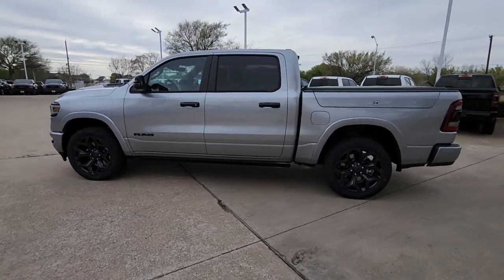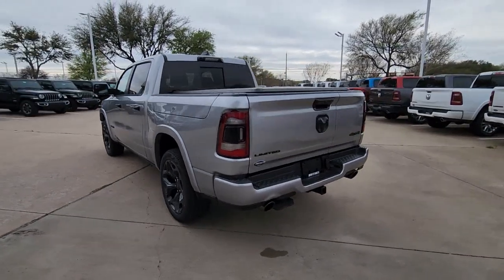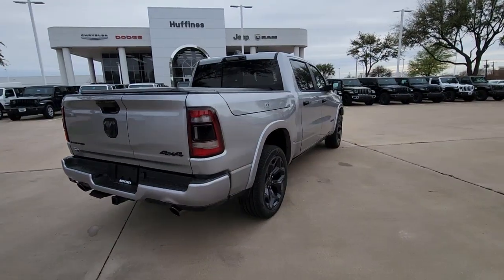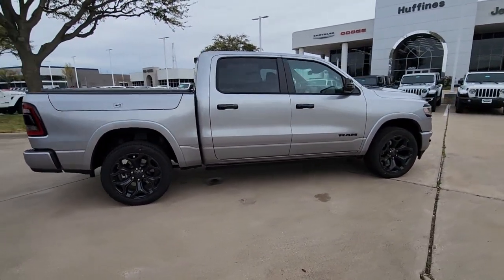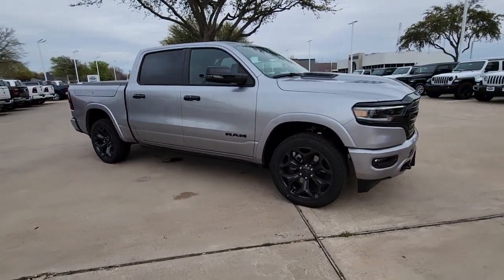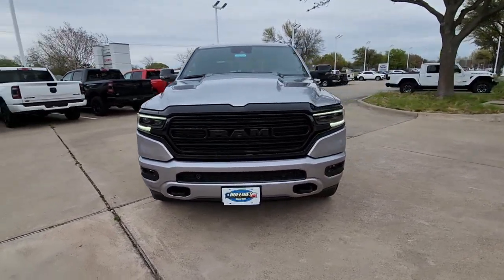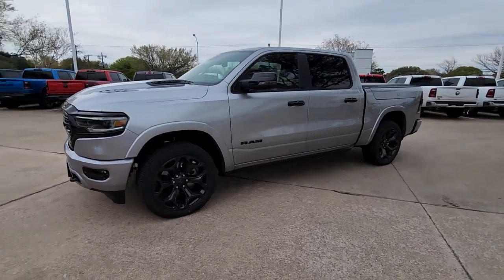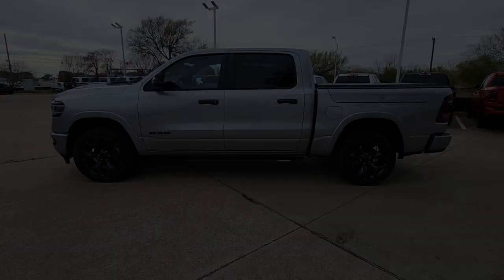2023 Ram 1500 Plano, Richardson, Garland, Dallas, Carrollton 23R0045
Billet Silver Metallic Clearcoat New 2023 Ram 1500 Limited available in 4500 W. Plano Parkway, Plano, Texas at Huffines CDJR Plano. Servicing the Plano, Richardson, Garland, Dallas, Carrollton area.

Billet Silver Metallic Clearcoat Limited 4WD 8-Speed Automatic HEMI 5.7L V8 Multi Displacement VVT eTorque Bed Utility Group (MOPAR 4 Adjustable Cargo Tie-Down Hooks) Limited Level 1 Equipment Group (Adaptive Cruise Control w/Stop & Go Digital Rearview Mirror Heads-Up Display Lane Keep Assist LED CHMSL Lamp MOPAR Spray In Bedliner Parallel & Perp Park Assist w/Stop ParkSense Front/Rear Park Assist w/Stop Pedestrian Emergency Braking Pick-Up Box Lighting Power Running Boards Surround View Camera System Tailgate Ajar Warning Lamp and Wireless Charging Pad) Night Edition (Accent Color Door Handles Accent Color Premium Power Mirrors Auto-Dimming Exterior Driver Mirror Black Day Light Opening Moldings Black Exterior Truck Badging Black Grille Surround Texture 7 Black Black Headlamp Bezels Black Painted Exterior Mirrors Caps Body Color Front Bumper Body Color Rear Bumper w/Step Pads Convex Wide-Angle Exterior Mirror Insert Dual Exhaust w/Black Tips Exterior Mirrors Courtesy Lamps Exterior Mirrors w/Heating Element Exterior Mirrors w/Memory Exterior Mirrors w/Supplemental Signals harman/kardon 19 Speaker Premium Sound Power-Folding Mirrors RAM Grille Badge - Black Sport Performance Hood Tow Hooks Tri-Fold Tonneau Cover and Wheels: 22 x 9 Black Aluminum) Quick Order Package 27M Limited 10 Speakers 3.21 Rear Axle Ratio 33 Gallon Fuel Tank 4 Way Front Headrests 48V Belt Starter Generator 4-Wheel Disc Brakes ABS brakes Active Noise Control System Adjustable pedals Air Conditioning Alloy wheels AM/FM radio: SiriusXM with 360L Apple CarPlay/Android Auto Audio memory Auto High-beam Headlights Auto-dimming door mirrors Auto-dimming Rear-View mirror Auto-leveling suspension Automatic temperature control Bodyside moldings Brake assist Bucket Seats Bumpers: chrome Chrome Exterior Mirrors Compass Delay-off headlights Dome Dual LED Reading Lamp Driver door bin Driver Seat Memory Driver vanity mirror Dual front impact airbags Dual front side impact airbags Dual Rear Exhaust w/Bright Tips Dual-Pane Panoramic Sunroof Electronic Stability Control Exterior 115V AC Outlet Front anti-roll bar Front Bucket Seats Front Center Armrest w/Storage Front dual zone A/C Front fog lights Front License Plate Bracket Front reading lights Front Seat Back Map Pockets Front wheel independent suspension Full Length Premium Floor Console Fully automatic headlights Garage door transmitter Genuine wood console insert Genuine wood dashboard insert Genuine wood door panel insert Heated door mirrors Heated Front Seats Heated front seats Heated rear seats Heated Second Row Seats Heated Steering Wheel Heated steering wheel Heavy-Duty Engine Cooling HEMI Badge Illuminated entry Leather steering wheel LED Dome/Reading Lamp Low tire pressure warning Manufacturers Statement of Origin Memory seat Multi-Function Tailgate Navigation System Occupant sensing airbag Outside temperature display Overhead airbag Overhead console Panic alarm ParkView Rear Back-Up Camera Passenger door bin Passenger vanity mirror Passive Tuned Mass Damper Pedal memory Power 4-Way Driver Lumbar Adjust Power 4-Way Passenger Lumbar Adjust Power 8-Way Driver & Passenger Seats Power door mirrors Power driver seat Power passenger seat Power steering Power windows Premium Leather Trimmed Bucket Seats Radio data system Radio: Uconnect 5 Nav w/12.0 Display Rain sensing wipers RamBox Cargo Management System Rear 60/40 Folding Split Recline Seat Rear anti-roll bar Rear seat center armrest Rear step bumper Rear window defroster Remote keyless entry Security system Speed control Split folding rear seat Steering wheel mounted audio controls Tachometer Telescoping steering wheel Tilt steering wheel Traction control Trip computer Turn signal indicator mirrors Variably intermittent wipers Ventilated Front Seats Ventilated front seats Ventilated Rear Seats Ventilated rea
Quick Order Package 27M Limited|3.21 Rear Axle Ratio|Wheels: 20 x 9 Aluminum Painted/Polished|Wheels: 22 x 9 Black Aluminum|Premium Leather Trimmed Bucket Seats|Limited Level 1 Equipment Group|Night Edition|Bed Utility Group|33 Gallon Fuel Tank|harman/kardon 19 Speaker Premium Sound|Dual-Pane Panoramic Sunroof|Front License Plate Bracket|Manufacturers Statement of Origin|Multi-Function Tailgate